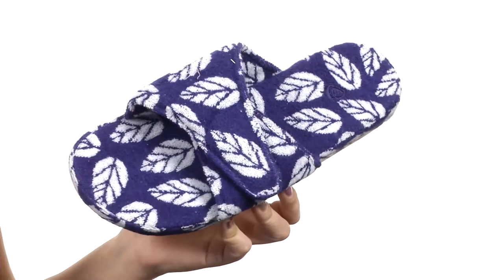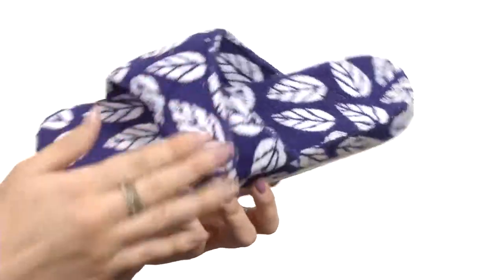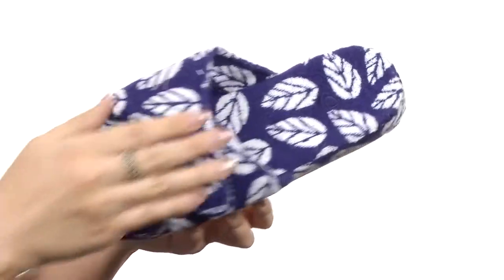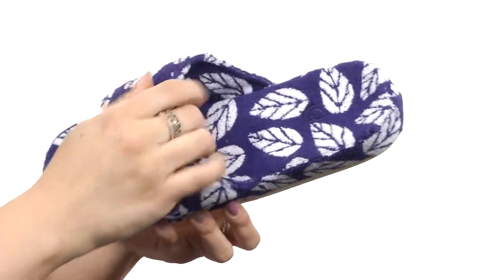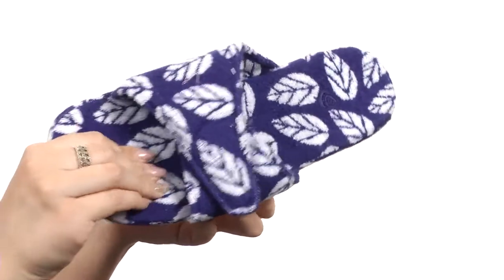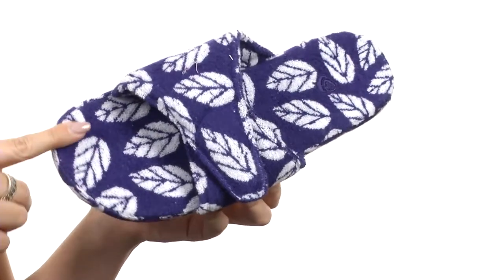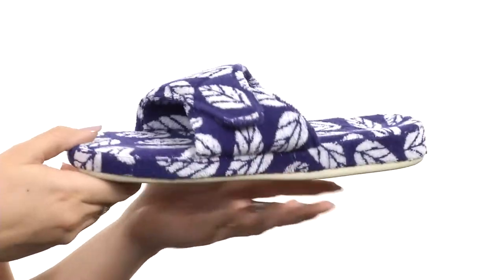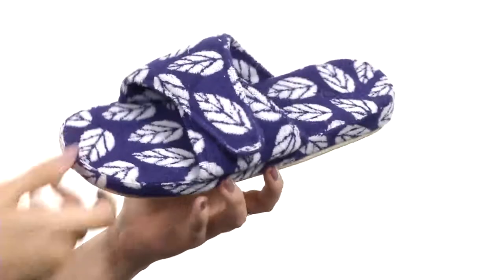Acorn Summerweight Spa Cotton Slide SKU:8810231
Fit relaxation time into your day with the cozy Summerweight Spa Cotton Slide by Acorn®.
Lightweight and breathable cotton blend uppers and sidewalls.
Hook-and-loop closure strap.
Moisture wicking, cotton blend terry lining.
Premium, multilayer Cloud Cushion insole package with molded footbed delivers cloud-like comfort with every step.
Indoor/outdoor outsole with skid-resistant tread.
Machine washable.
Imported.